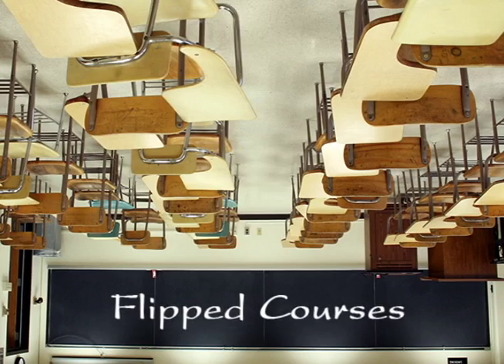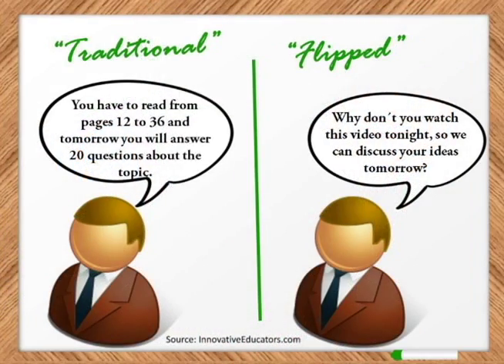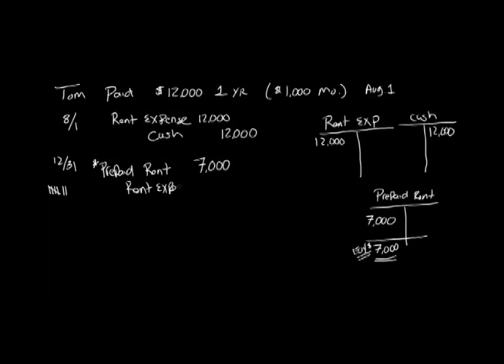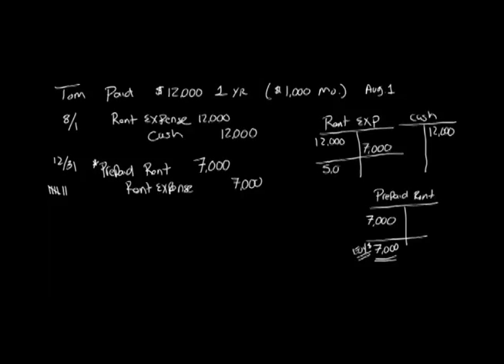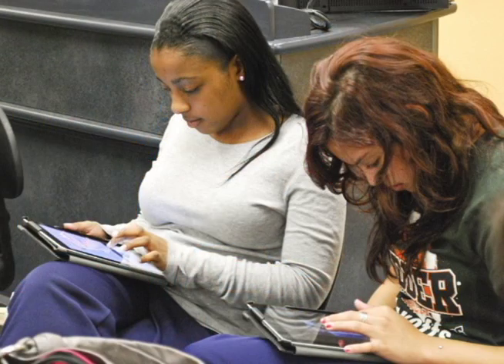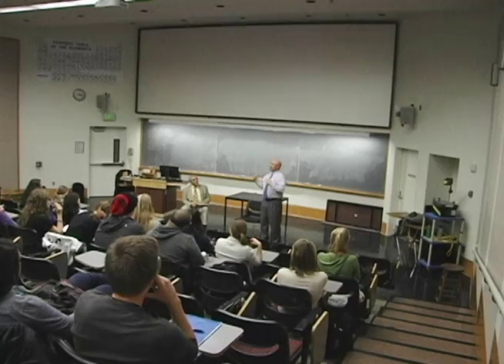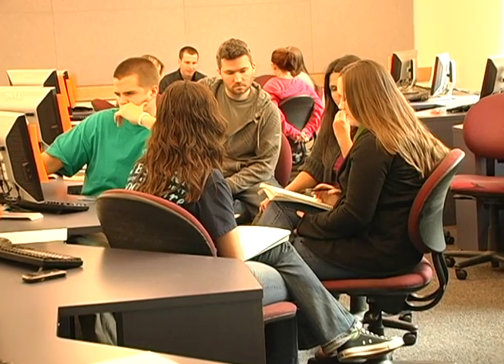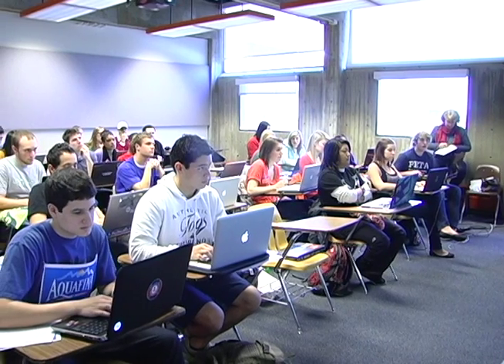Flipping the Classroom